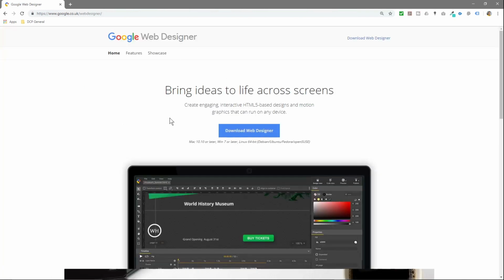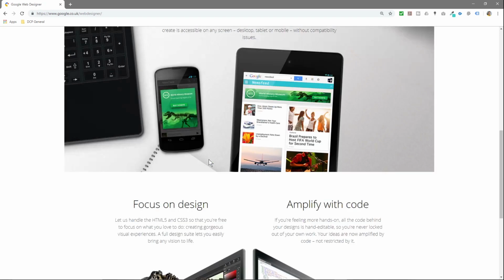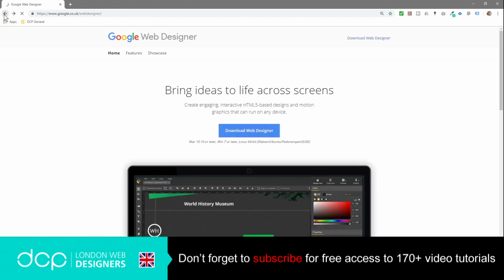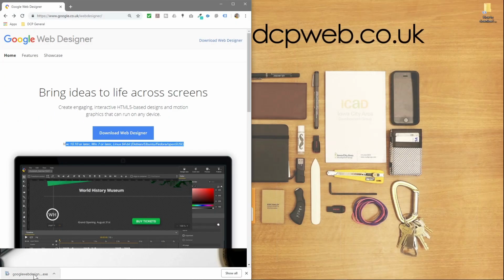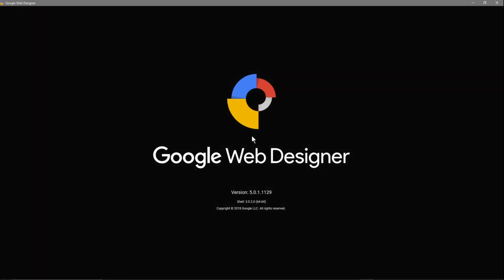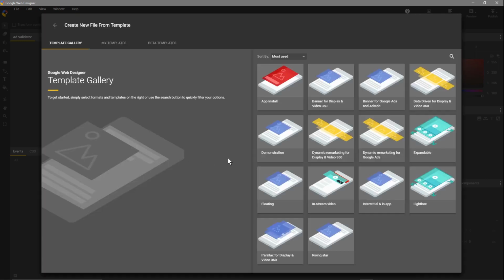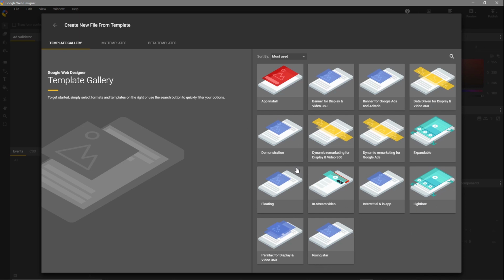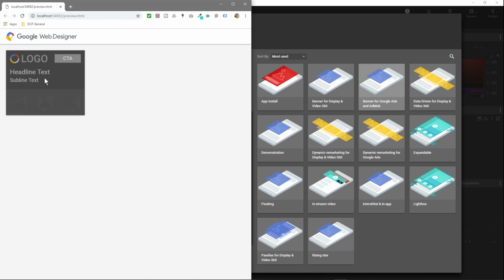How to download and install Google Web Designer - [ Free Web Animation Software ]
In this video tutorial I will show you how to install Google Web Designer. This software allows you to create a wide range of web assets such as animated banners for website or Google Advertising. The software is similar to Adobe Flash. You can use the timeline to create animations from your imported assets such as images. Create engaging, interactive HTML5 based designs and motion graphics that can run on any device.